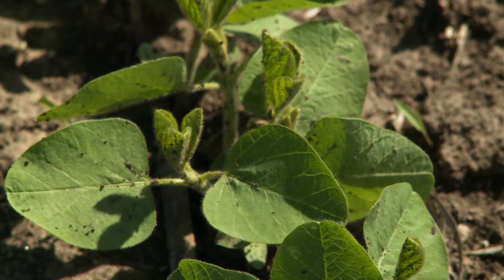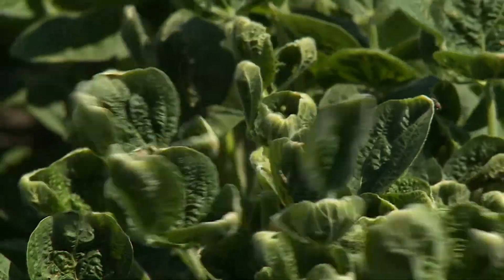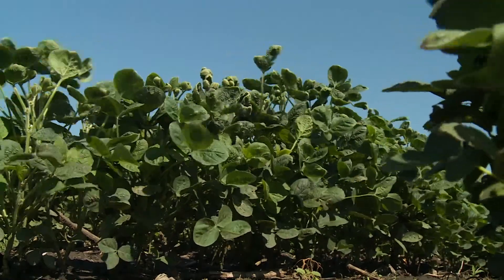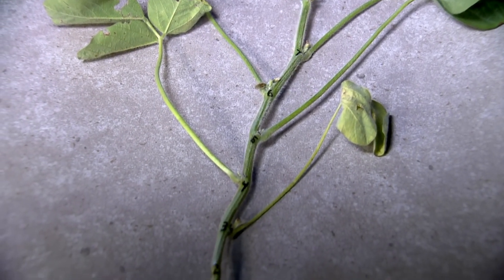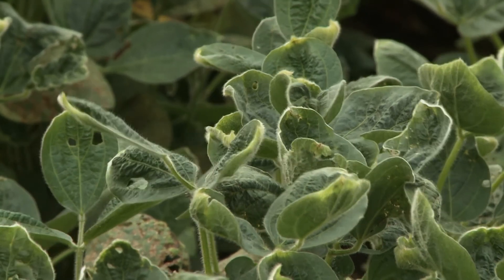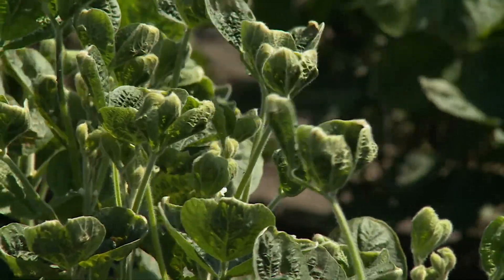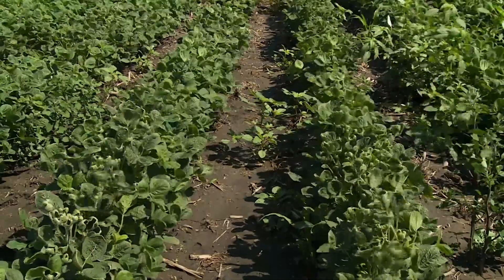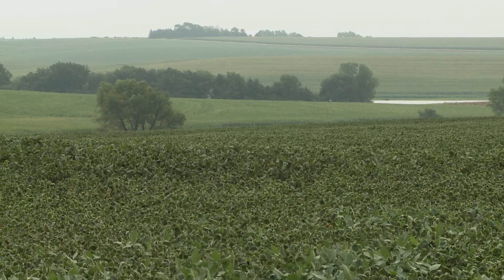Determining Dicamba Soybean Injury Occurrence - Jim Specht - July 20, 2018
Determining Dicamba Soybean Injury Occurrence – Jim Specht, Nebraska Professor Emeritus, discusses how producers can use a forensics strategy to determine the approximate calendar date or developmental stage of when their non-dicamba-resistant soybean cultivars were injured by dicamba.